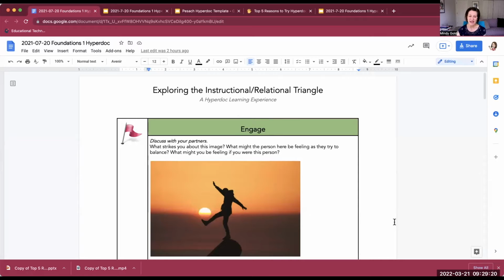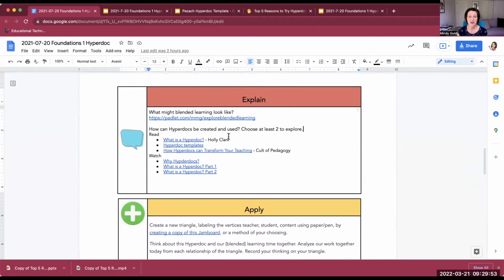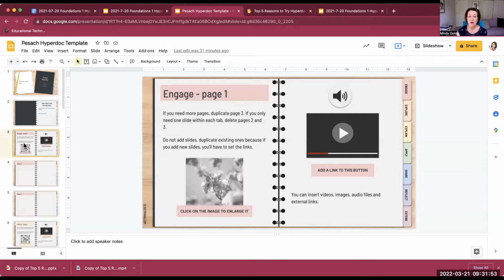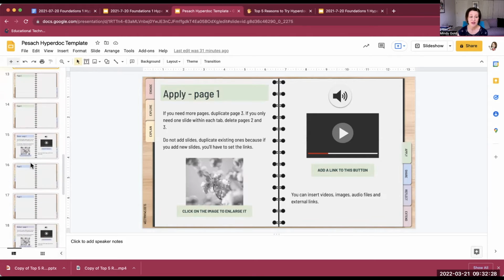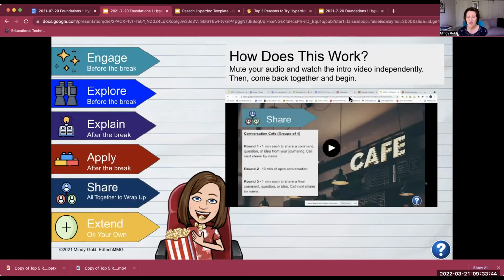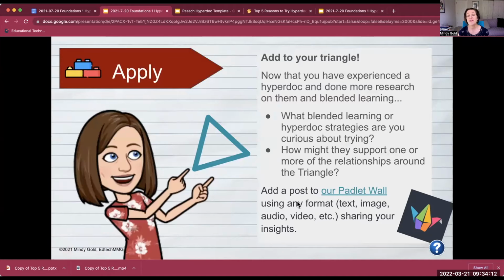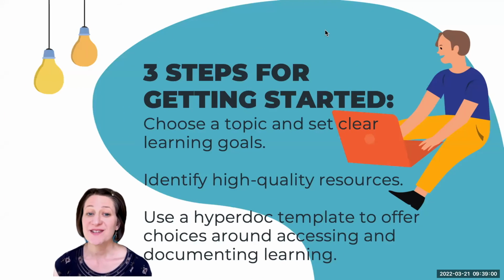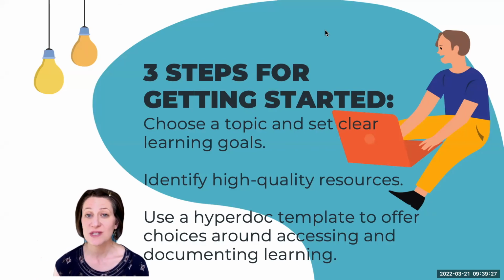How to Create Hyperdocs and How they Increase Learners' Choice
In this short video, our digital learning scholar-in-residence, Mindy Gold, teaches us about Hyperdocs, and the top 5 reasons to use them to invite learners to make choices about what they learn, and how. An excellent digital tool that allows you to reflect about your lesson's goals, and help you reach them.